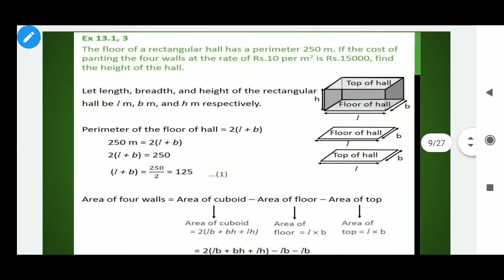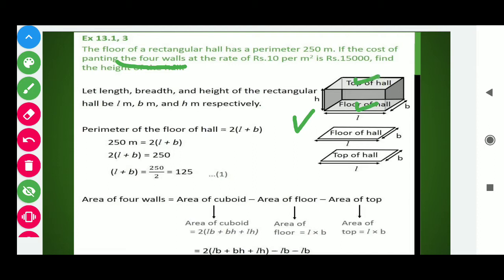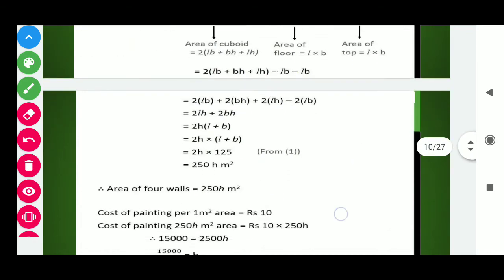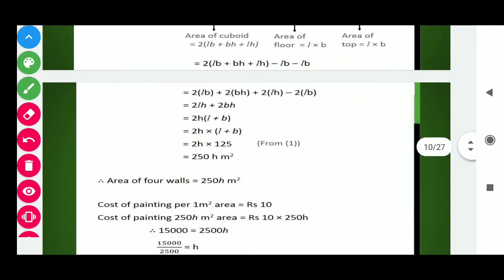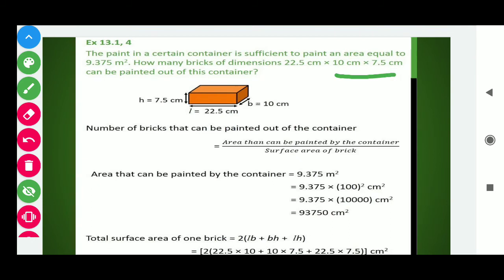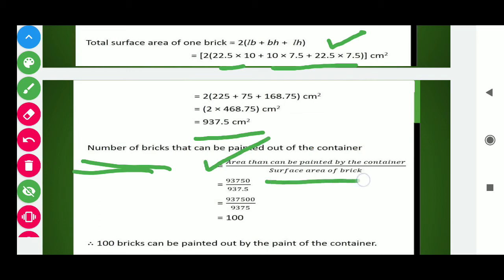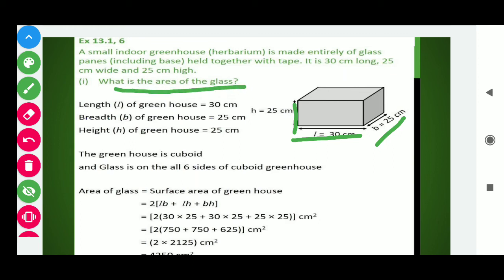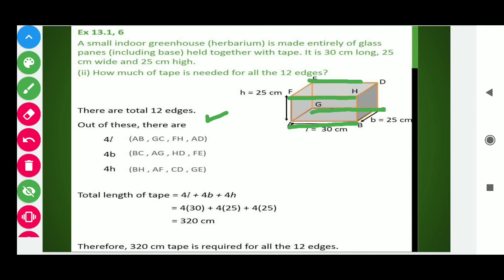Surface Area and Volumes, Ex: 13.1 , Class: 9th, [Q3 to Q6] by Veenakshi Batra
Ex: 13.1 ,
Class: 9th,